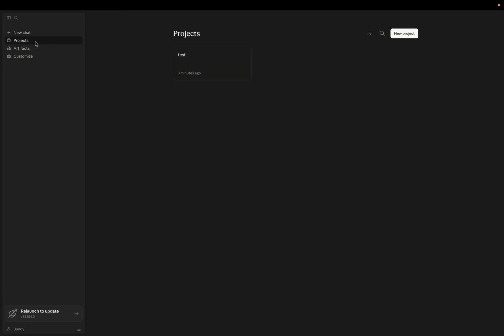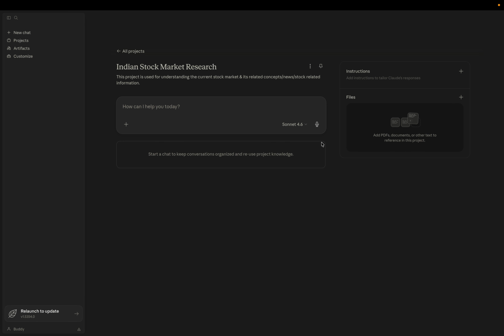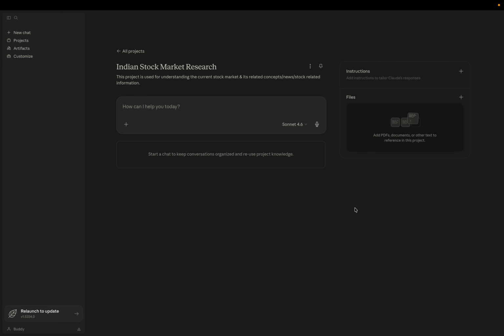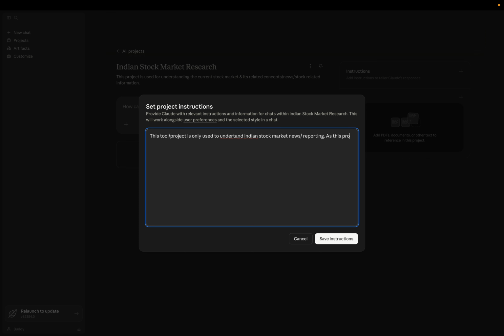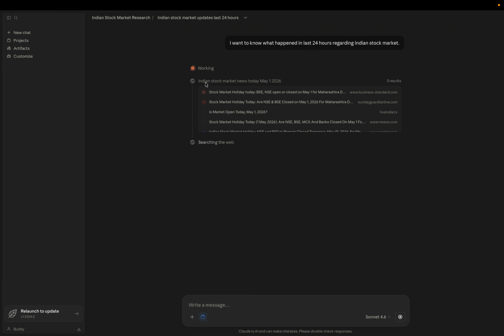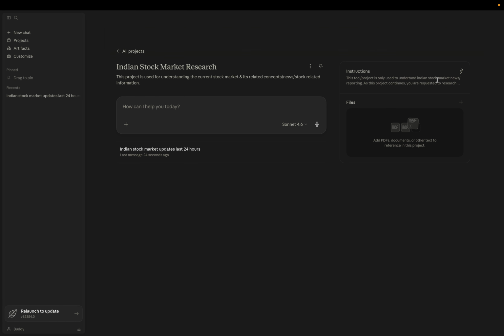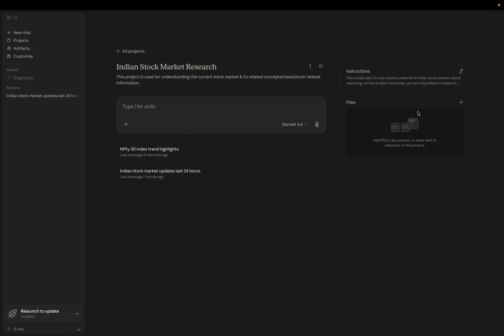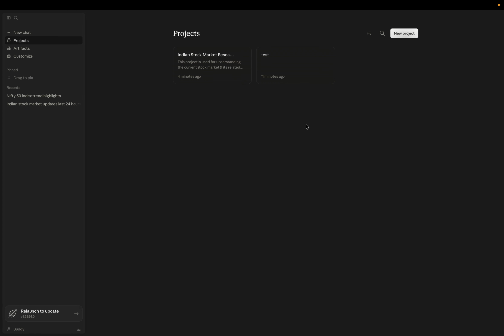Claude Projects Explained | Real Example of Claude Project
This video demonstrates what is a claude project & how to create and manage multiple projects for ease of use & Productivity.